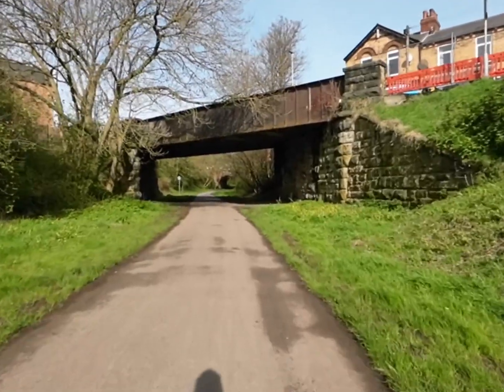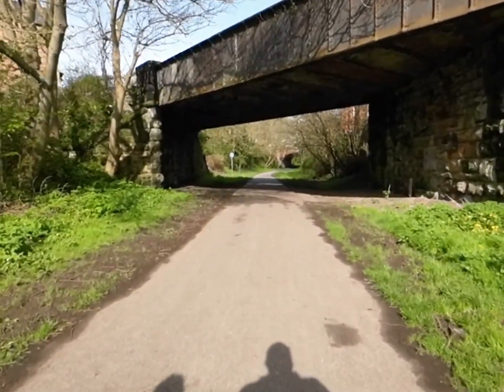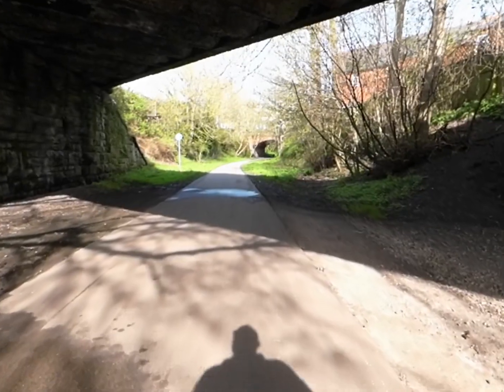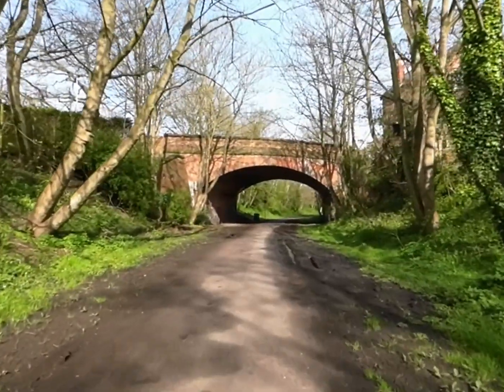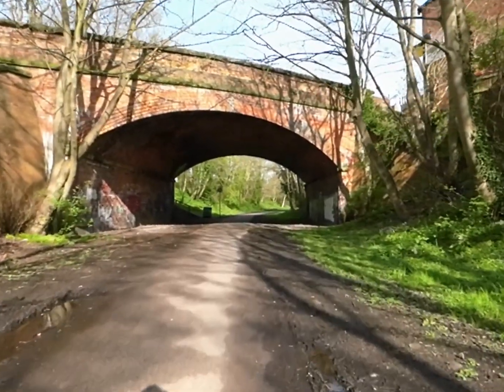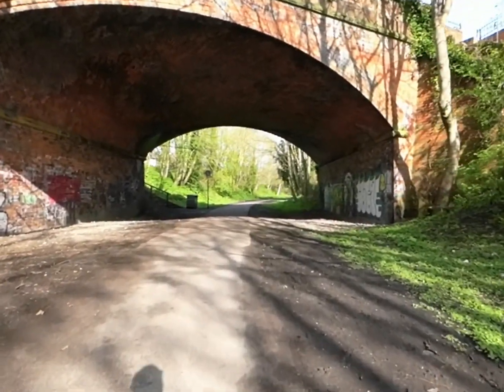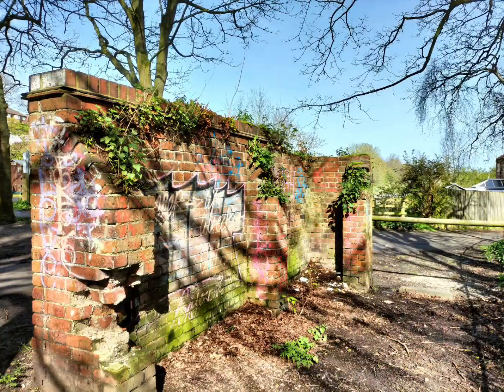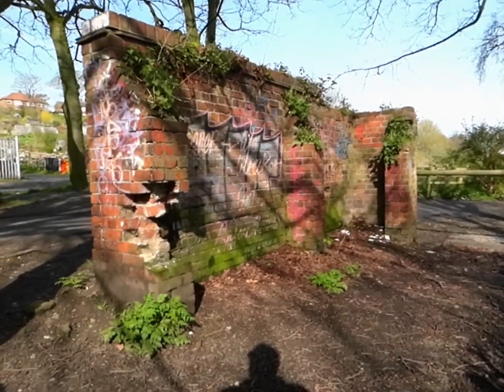Scarborough Holiday 2024 - Cinder Track - Scarborough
While in Scarborough itself, we thought we would take a quick look at the Scarborough end of the Cinder Track. The whole route is now a foot and cycle pathway running to Whitby.